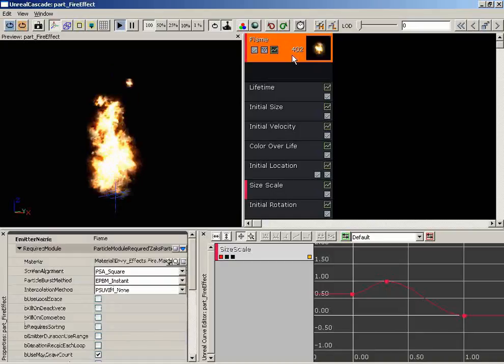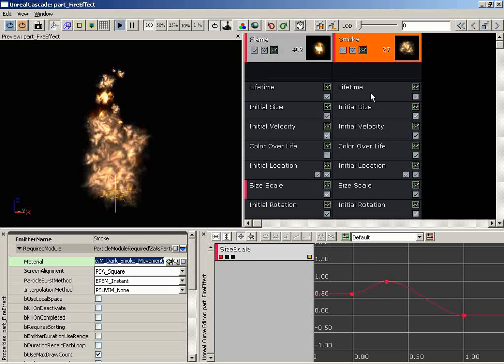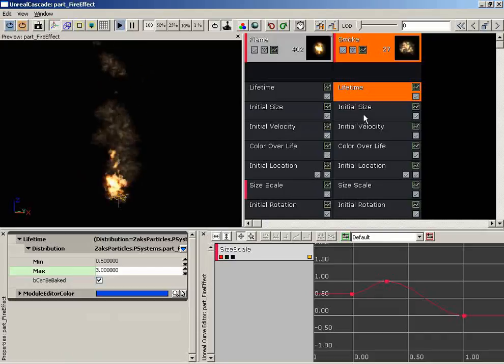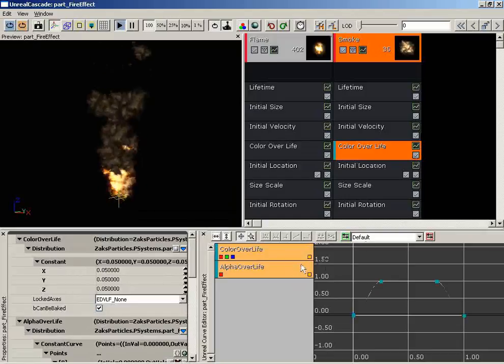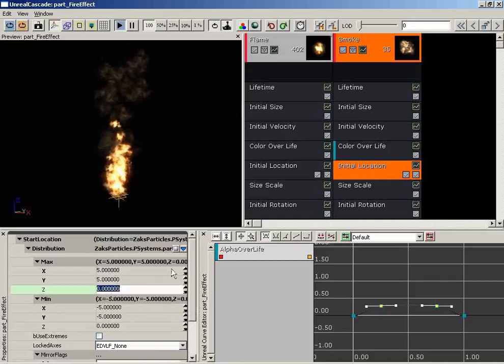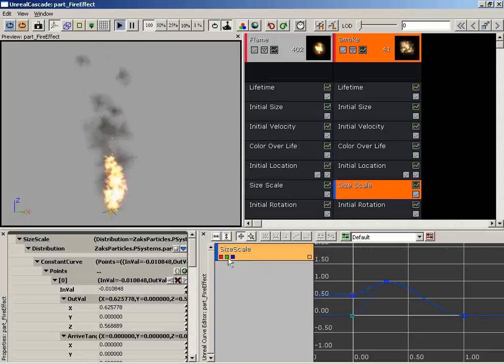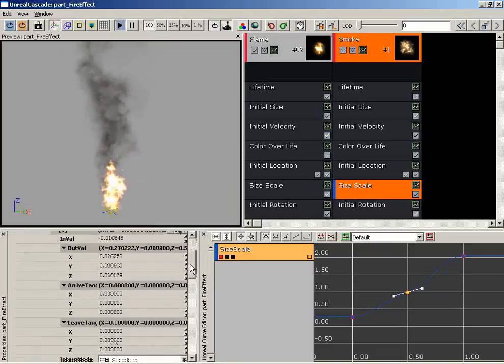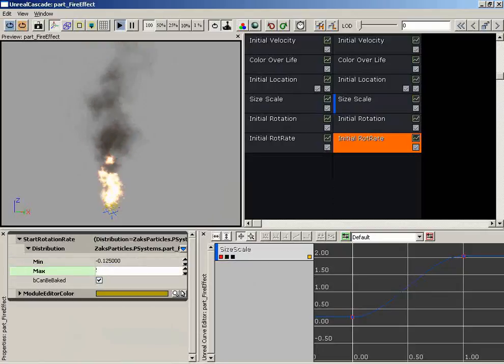[006 Particles] 005 Flame Effect Pt 2